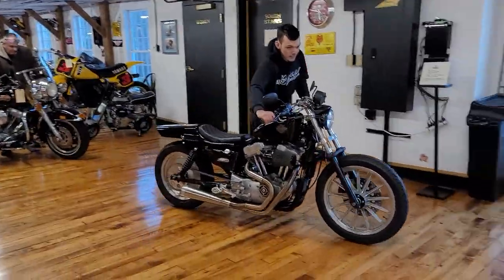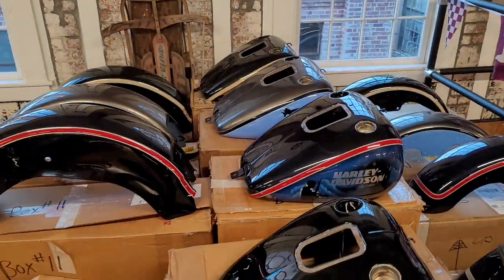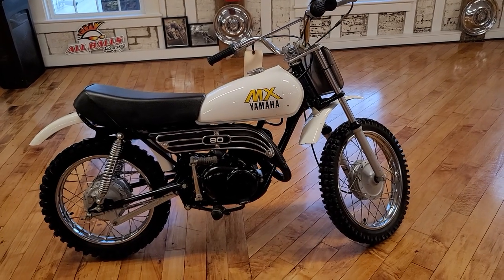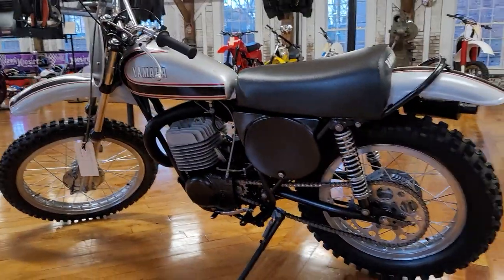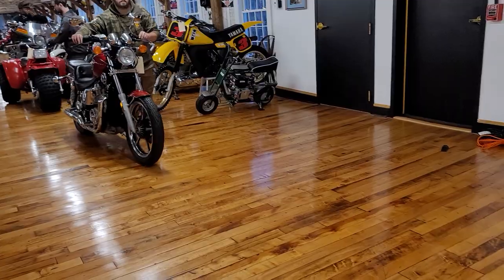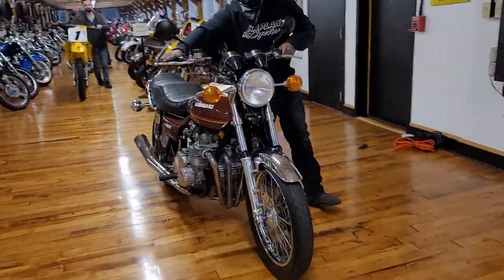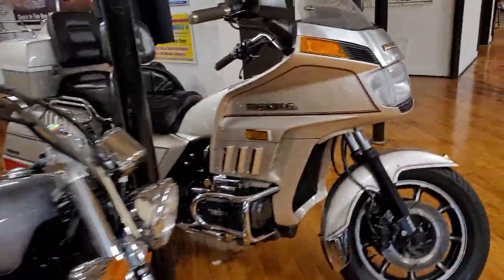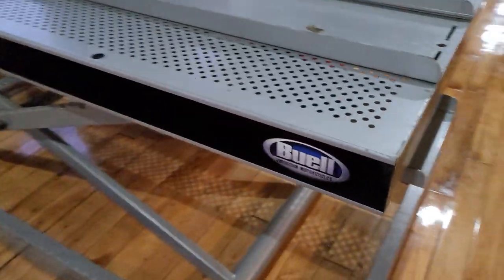50+ MOTORCYCLE AUCTION AT THE MUSEUM ENDS THIS SATURDAY 11/21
November auction ends this saturdy over 50 collector in classic motorcycles including memorabilia vintage signage and a 1969 Mustang mach one